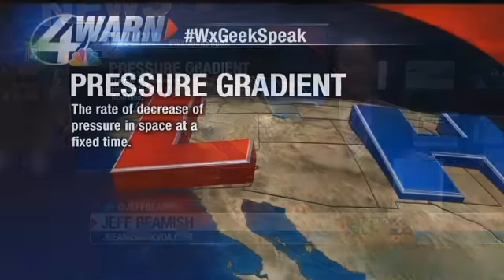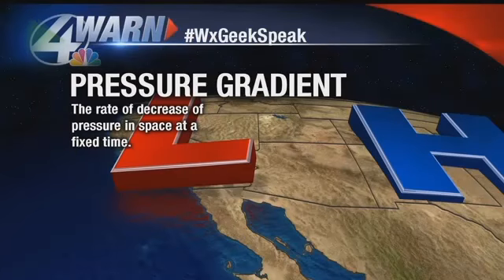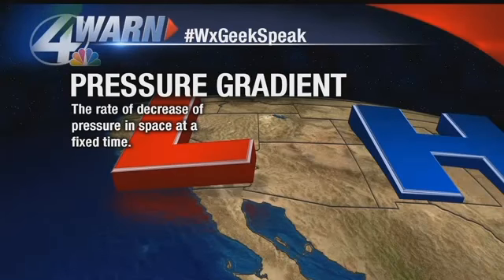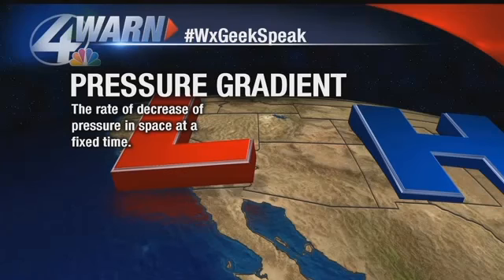WxGeekSpeak: Pressure Gradient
Jeff explains how pressure gradient drives the wind & how it relates to your garden hose.